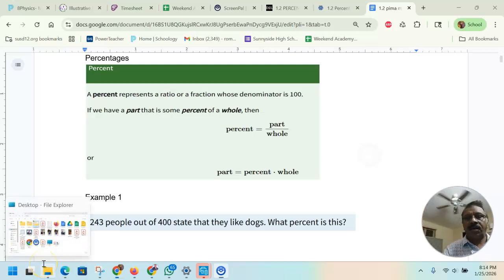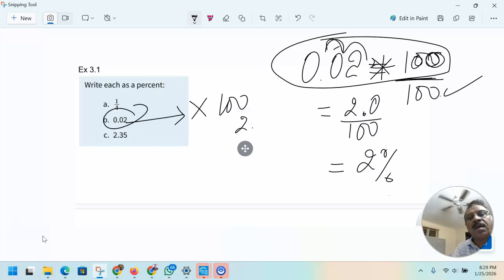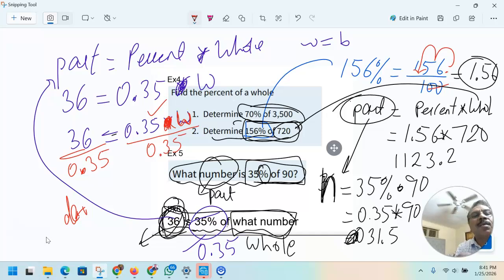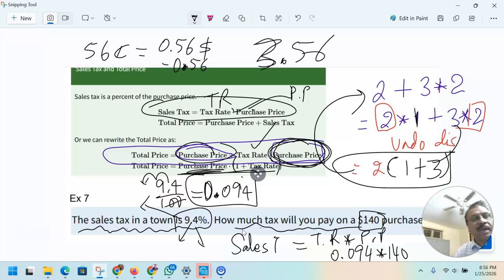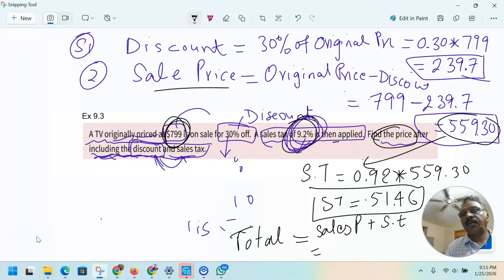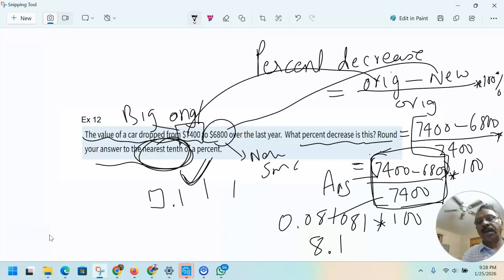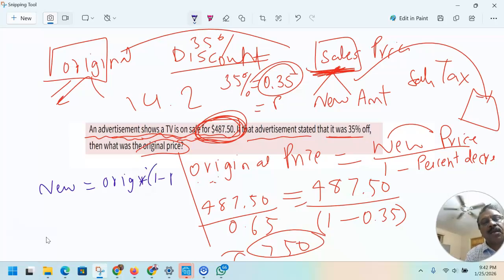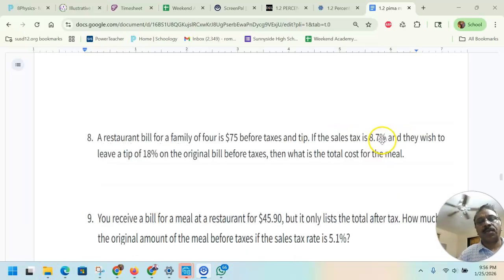pima 142 lesson 1.2.1 concept walk through Examples 1-16 solved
@romualdorebello4629 In this video I am walking through steps of converting percents/fractions/ decimals. also how to find the sales tax  tips and percent increase and decrease. also finding original price knowing percent and new price . besides finding state taxes similar to federal tax depending on gross amount .